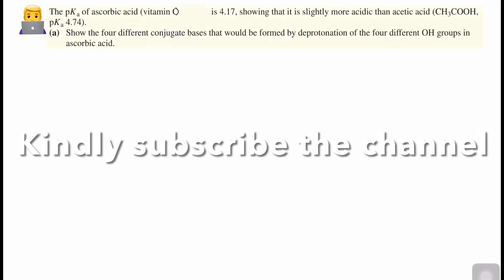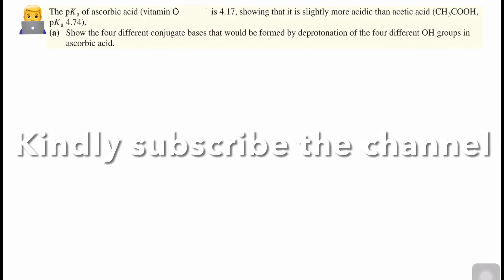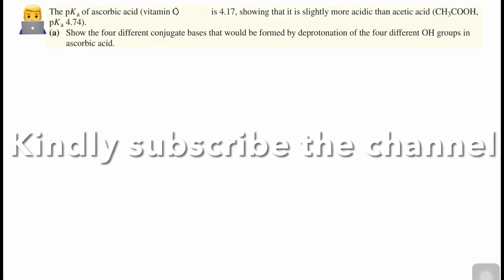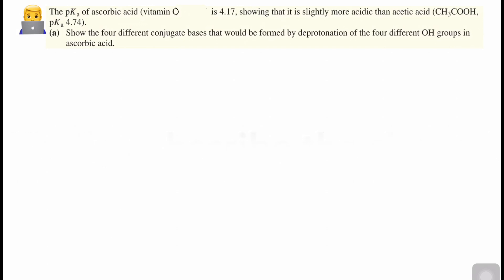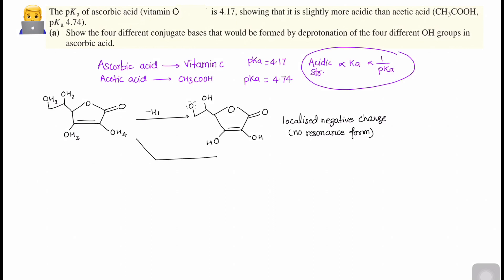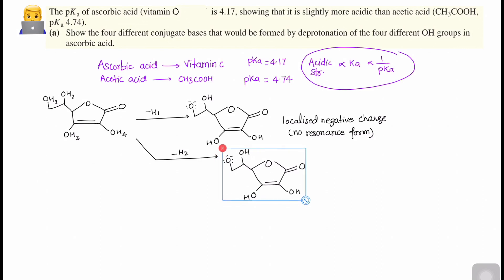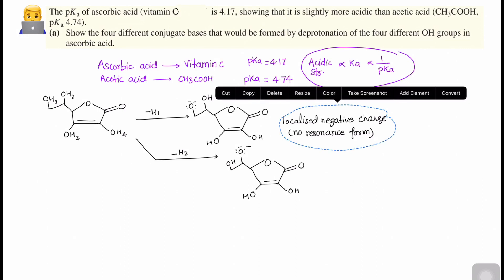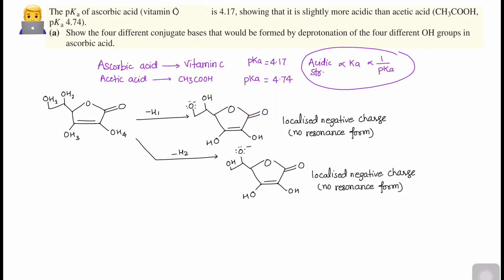What is the chemistry of vitamin C?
Video highlights

What are the chemical properties of ascorbic acid?

Why ascorbic acid is called acid?

Is vitamin C and ascorbic acid the same?

Is ascorbic acid stable in water?

Why is ascorbic acid soluble in water?

Is ascorbic acid organic or inorganic?

What is the functional group of ascorbic acid?

Is vitamin C acidic basic or neutral?

What is the structure of ascorbic acid?

How ascorbic acid is stabilized?

Is ascorbic acid polar or nonpolar?

Is ascorbic acid water or fat soluble?

How many functional groups are present in ascorbic acid?